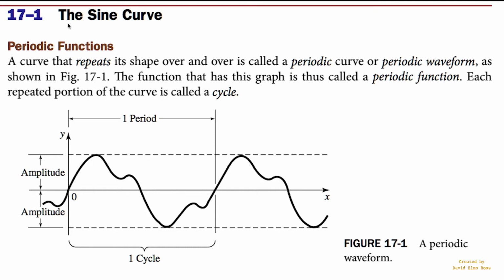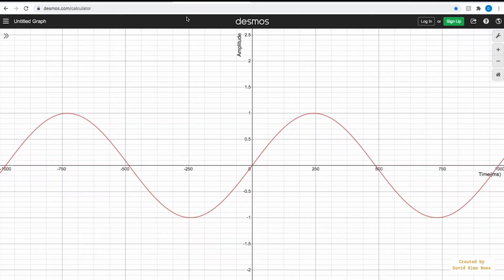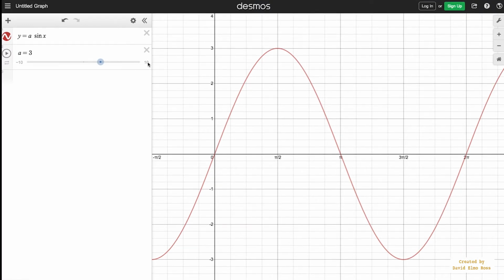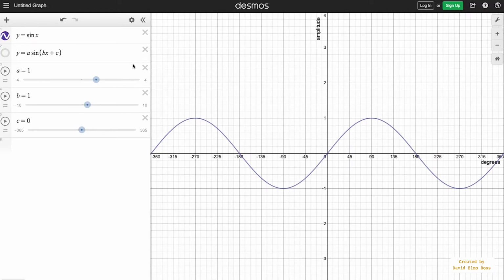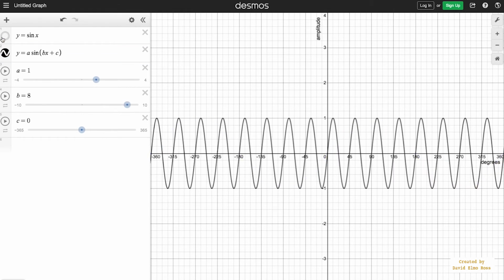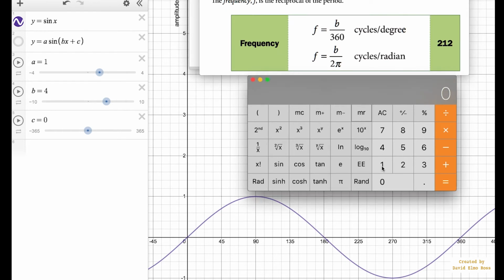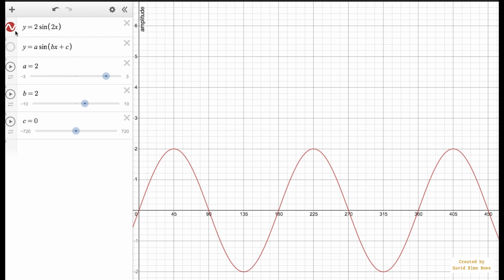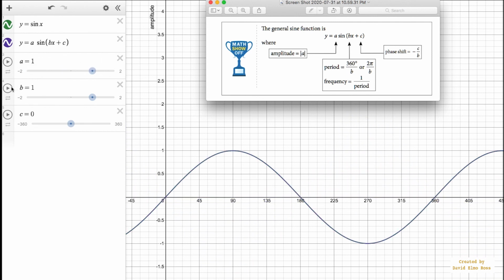MTH147 Lesson25 SIne Generic Sin